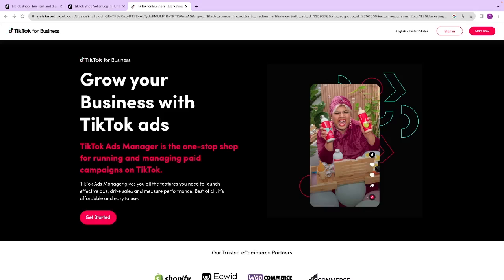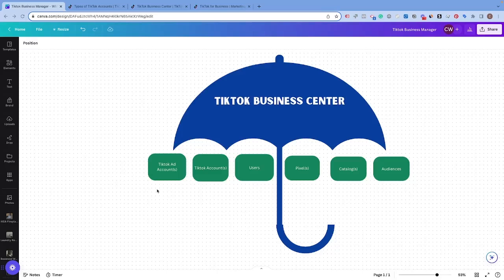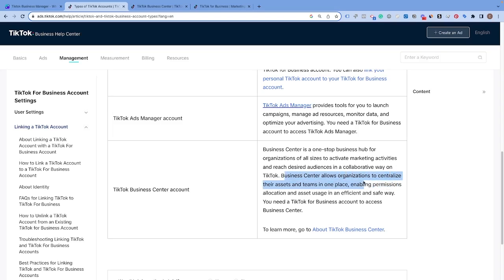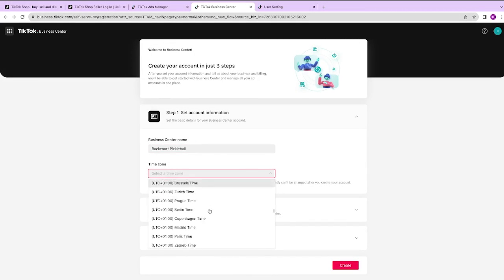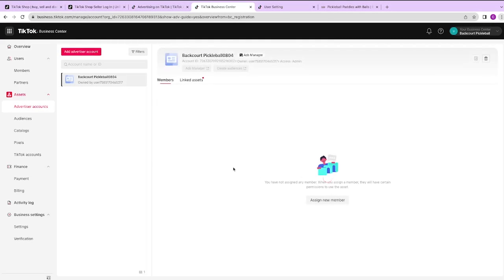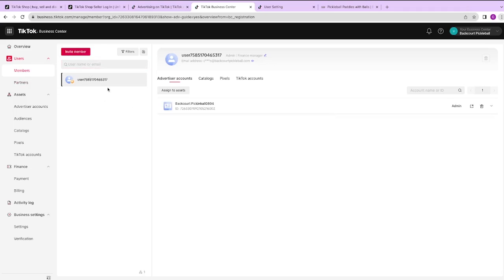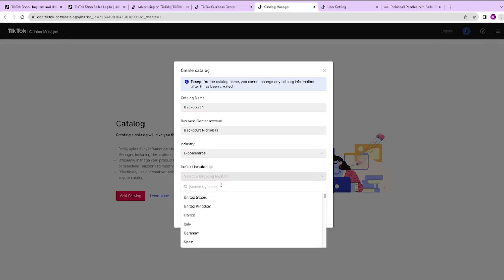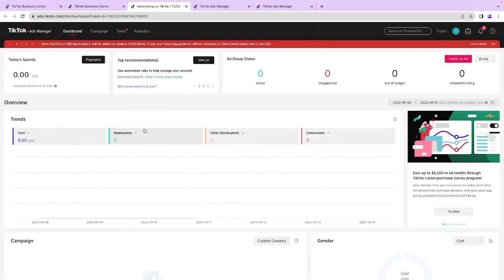How To Set Up A TikTok Ads Manager & Business Center (The Right Way)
Learn how to quickly set up your Tiktok Ads Manager and Business Center the right way.